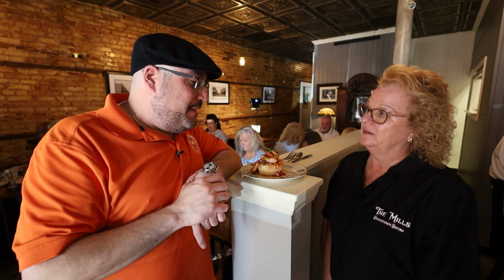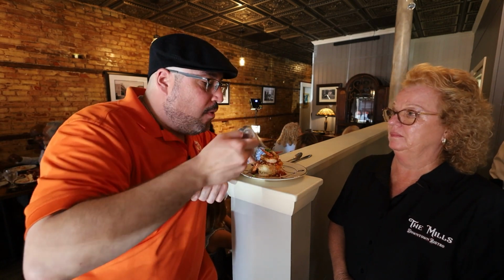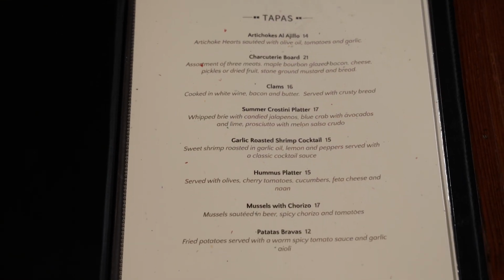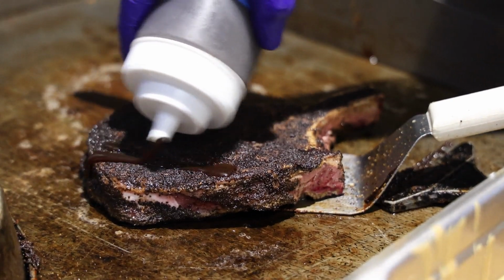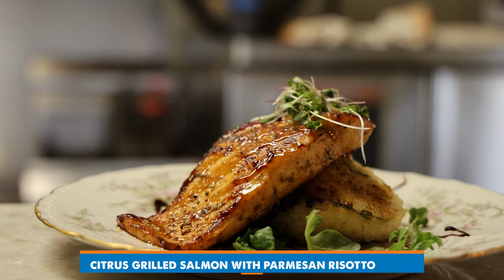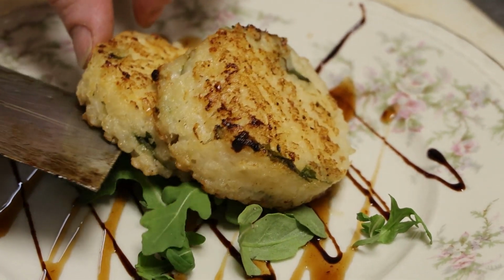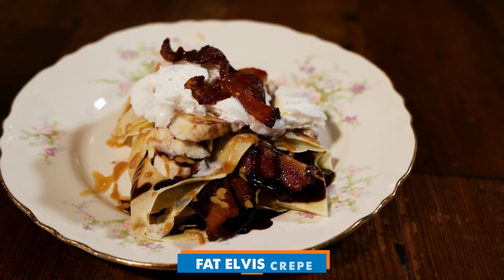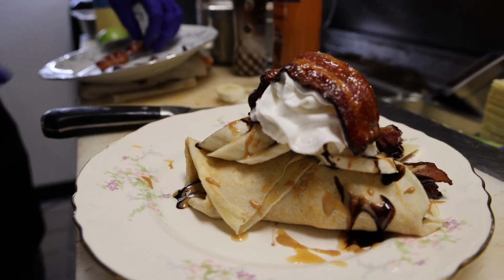The Mills Downtown Bistro Combines Nostalgia and Modernity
On this episode of America’s Best Restaurants, we’re stopping by The Mills Downtown Bistro in Elizabeth City, North Carolina!

Tapas, Crepes and Flatbreads are the house specialty!  All are artistically styled and served on vintage, hand-picked china.  Step back in time, enjoy the elegance of days past and delicious creations of today.

Learn more about The Mills Downtown Bistro on the America’s Best Restaurants website by clicking

We’re traveling the country coast to coast visiting restaurants near you that you need to eat at on a weekly basis. There’s no doubt that The Mills Downtown Bistro  fits the bill!

Other America’s Best Restaurants you need to check out:
Hunter Station Pizza